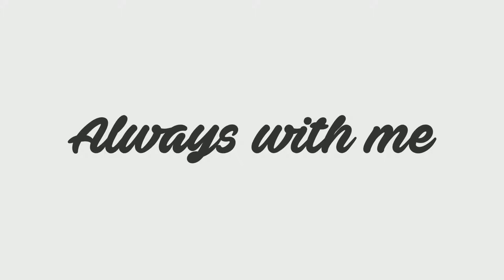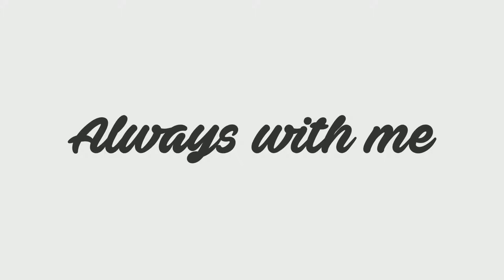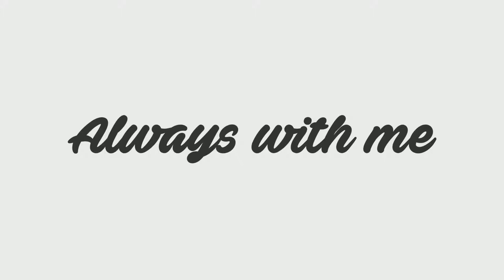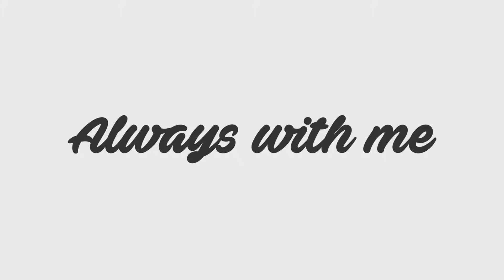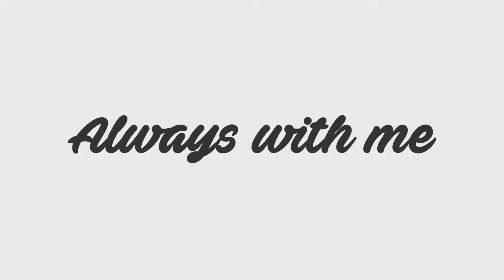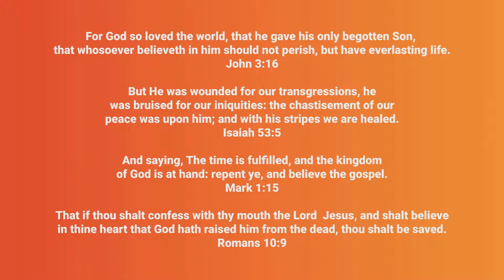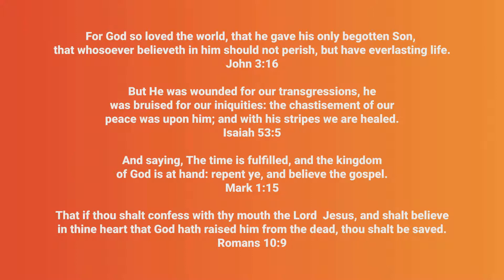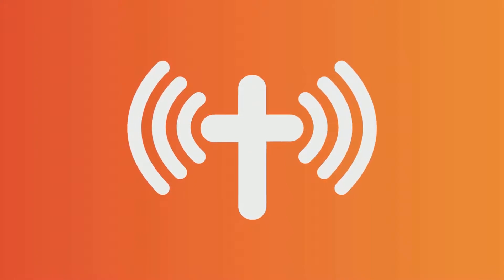Always with me - Sweet Dreams Tonight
Hello Everyone. I am not the owner of the song..
I just wanted to share this beautiful song so i uploaded it.
For removal please message me or comment...